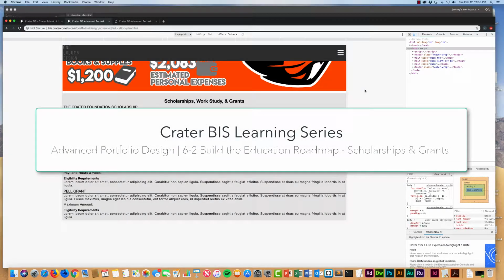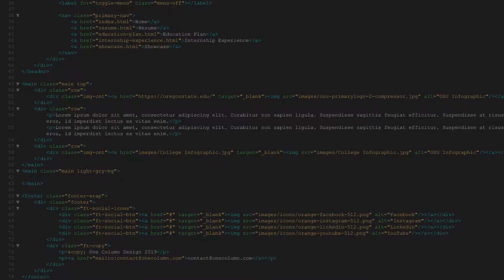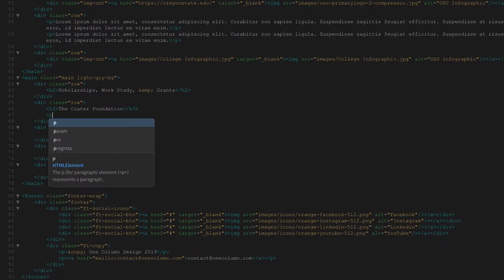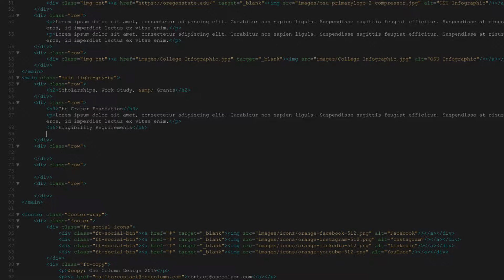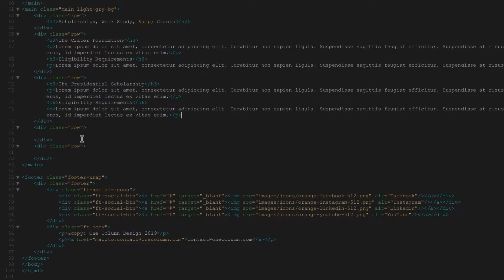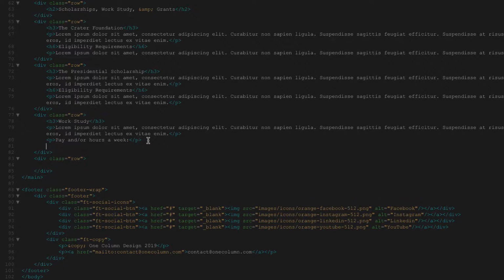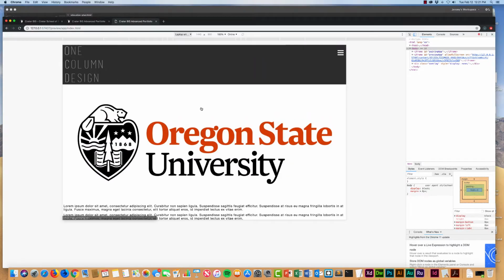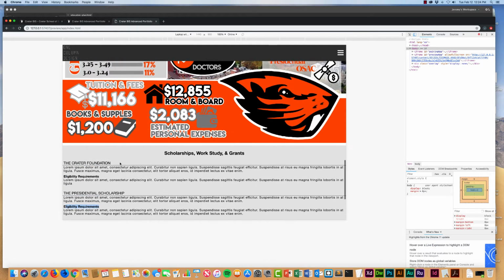Portfolio Advanced Design | 6-2 Build the Education Roadmap Page - Scholarships & Grants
The second section of the Education Roadmap page will feature scholarship, grant, or work study options to offset the cost of going to college.